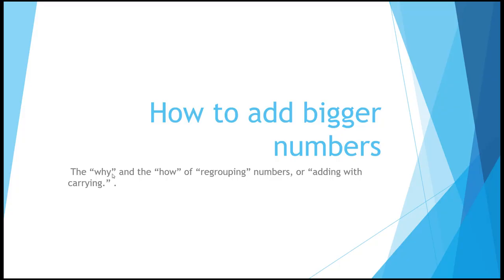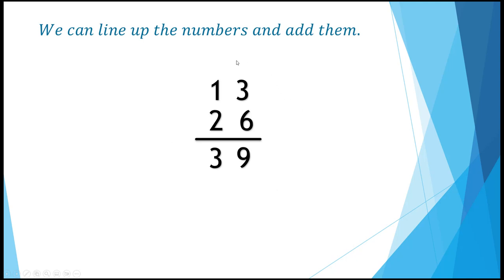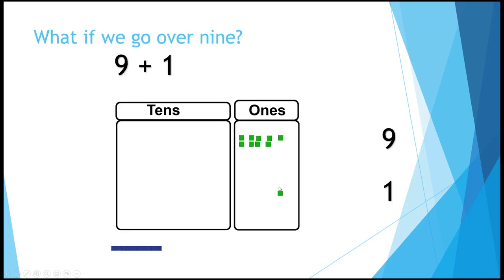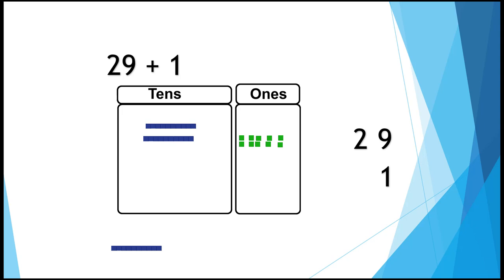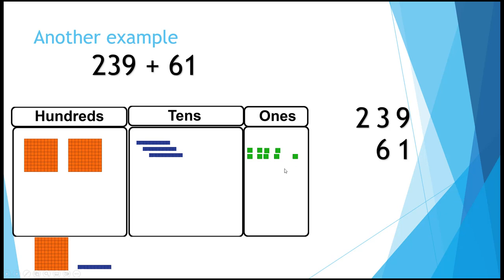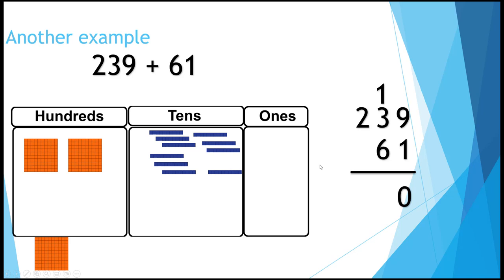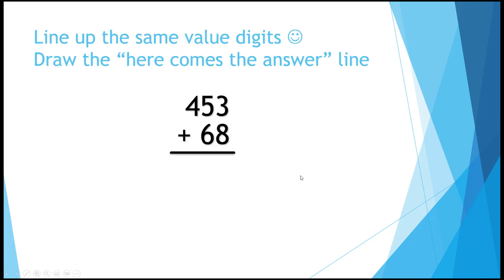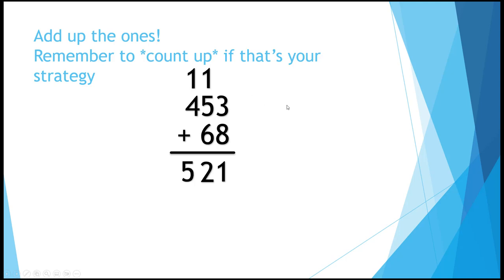AdditionRegrouping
Four minutes with examples of adding w/ regrouping with images of place-value manipulatives (one, ten and hundred representations).